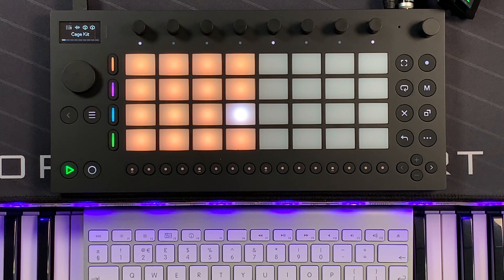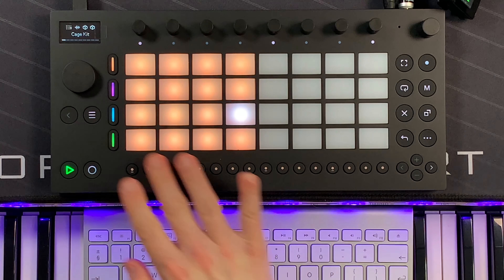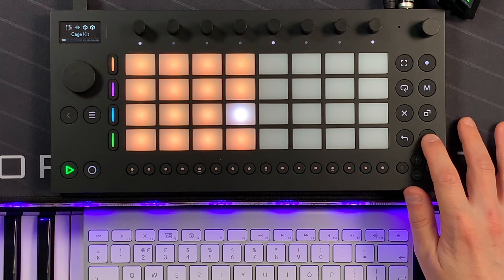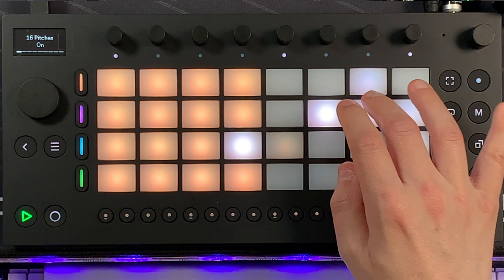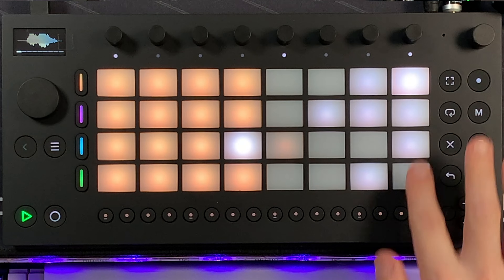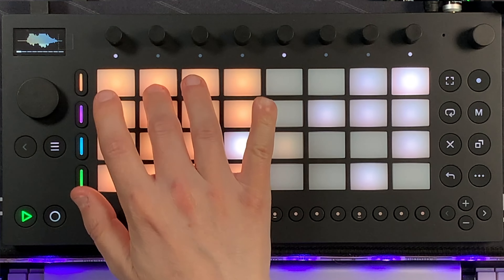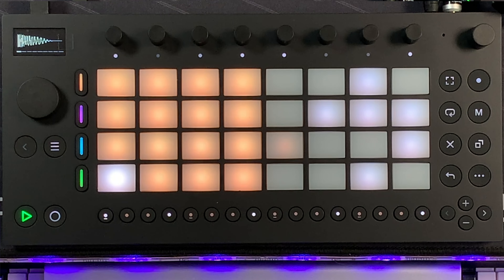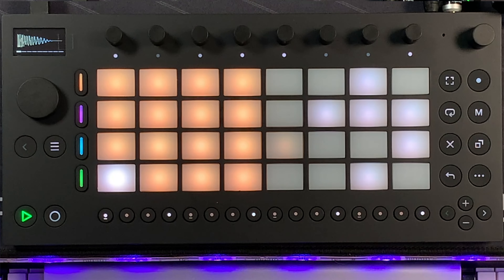Ableton Move | 16-Note Layout | EUAN SMITH MUSIC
This is the first of a preview series of course videos for you all, my wonderful subscribers.

This video shows you how to activate and use 16-Note Layout on Ableton Move.

ULTIMATE MUSIC PRACTICE DIARY
GET SWITCHER STUDIO ios APP: joinswitcher.com

Join my FREE FB Community to Learn how to Make Money from Livestreaming using your Mobile